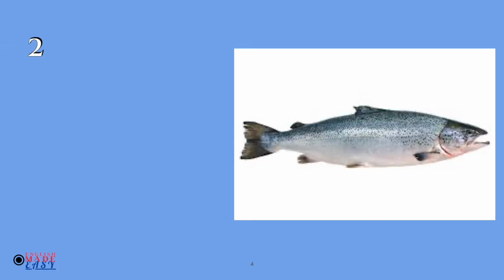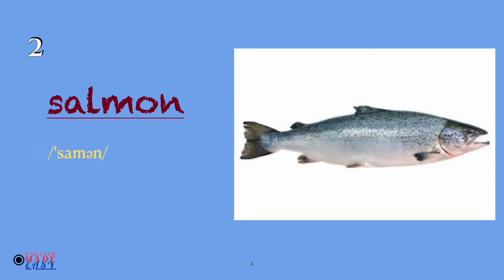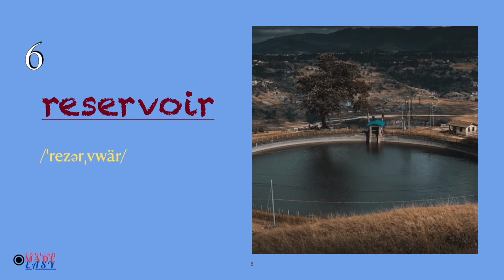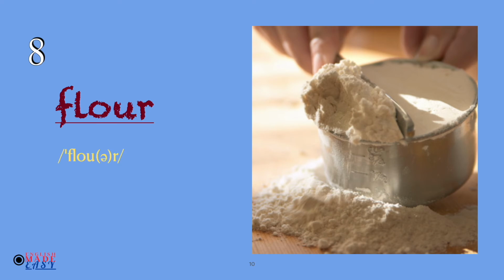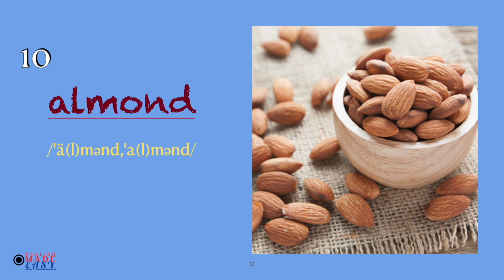🇵🇭 🇨🇦 MGA SALITANG INGLES NA MAHIRAP BIGKASIN - MOST COMMONLY MISPRONOUNCED ENGLISH WORDS - PART 1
This is the 1st  episode of this channel and in this video we will do a deep dive into some of the most commonly mispronounced English words and this is our part 1.  I’m hoping that together we will learn how these words are spoken the  North American way.

If you want English grammar tutorial or if you have any question regarding this video or this channel, please contact us at and we will be glad to respond to you the soonest time we could.